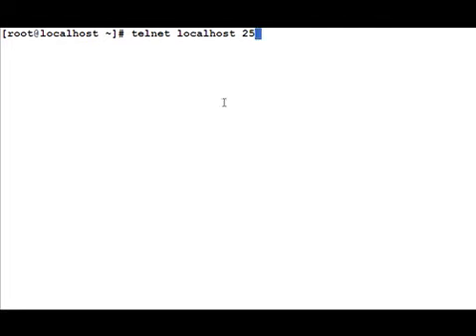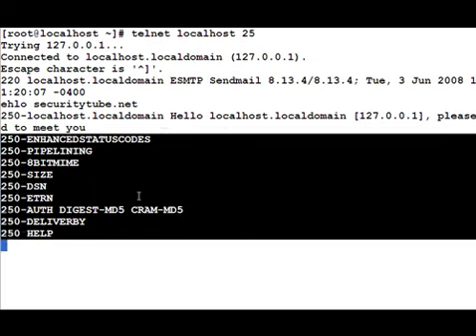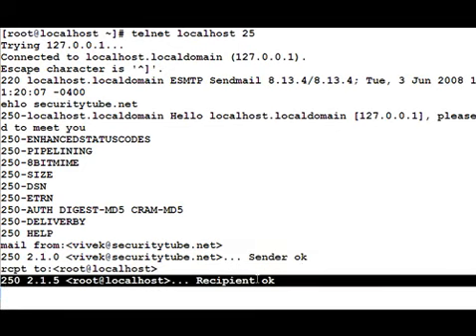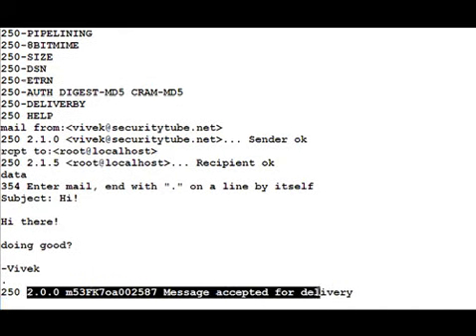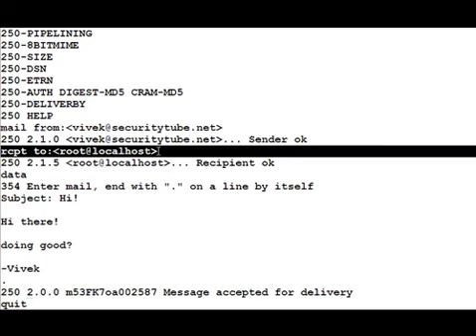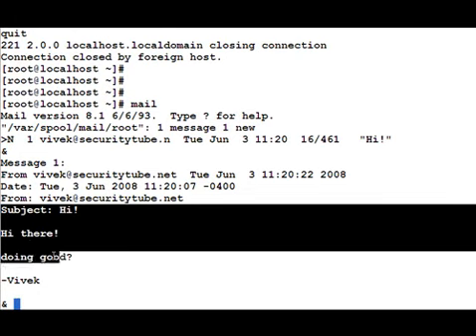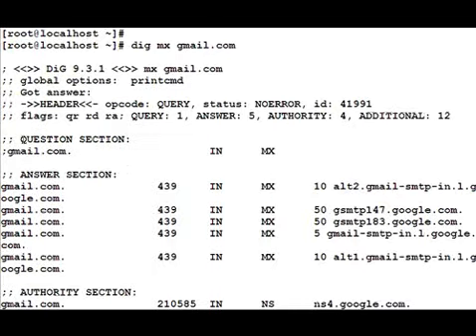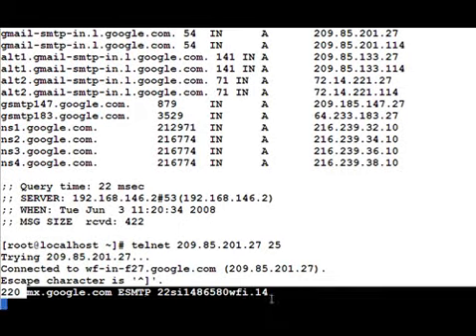How Spammers Abuse Whois and SMTP Part 3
spam